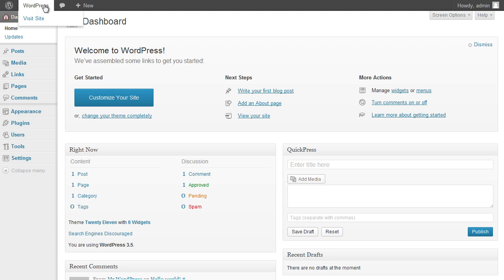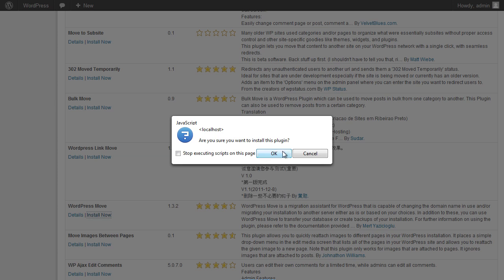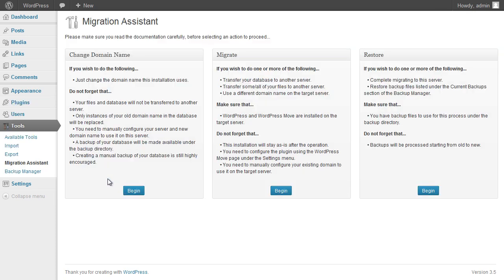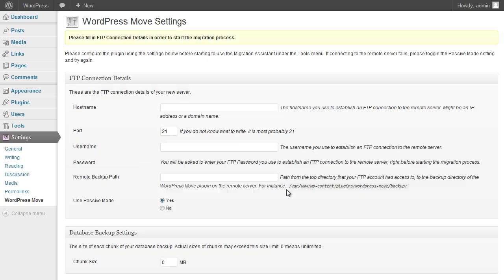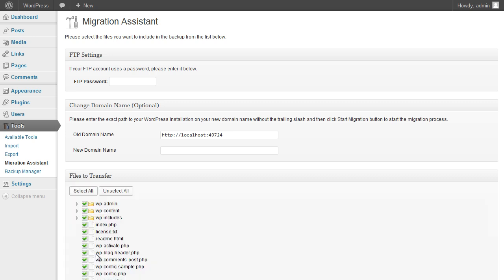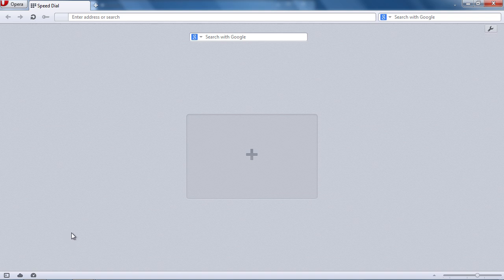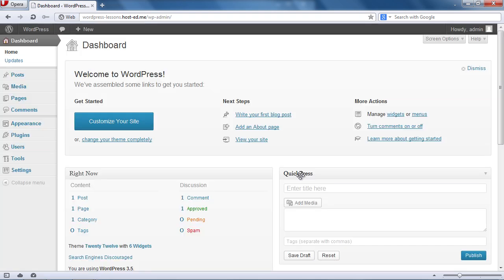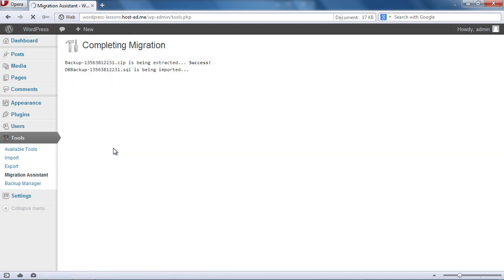How to Move WordPress to New Host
Learn how to transfer a WordPress website to a new host.

In this video tutorial we will show you how to move WordPress to new host.

In order to move WordPress to a new host you have to log in to the WordPress admin panel. Before you proceed with the upgrade, we strongly advise you to make the online backup of your WordPress website.
Go to the dashboard and choose "Plugins" tab. From the drop-down menu choose "Add New".

On the next page enter "Wordpress move" into the search field and press "Enter".

Choose the "WordPress Move" plugin and click on the link "Install Now".

In the pop-up window press "ОК". Once the plugin is installed, click on "Activate Plugin".

After the activation of the plugin, go to the dashboard and choose "Tools" tab. From the drop-down menu choose "Migration Assistant".

On the next page go to the "Migrate" section and read the information in the section carefully. If you made all the steps listed above, click the "Begin" button in order to start the migration process.

On the following page select the files you want to include in the backup from the list at the end of the page.
On the next page enter the FTP connection details of your new server.
Enter the hostname, address or IP, username and path.

Then press "Save changes". You have to remember, size of backup files will be less or equal to this size limit, depending on the compression ratio.
After the file preparation is complete, you have to enter the FTP password and change the domain name. Press the "Start Migration" button.

After the transfer is complete, go to your new domain. Add "wp-admin" in the address bar to log in to the WordPress admin panel. On the next page enter the username and password and press "Log In".

In the WordPress admin panel go to the "Tools" tab in the dashboard and choose "Migration Assistant" again from the drop-down menu. On the next page go to the "Restore" section and press "Begin" button.

On the following page press the "Complete Migration" button.

As you can see, the migration has been successfully completed.